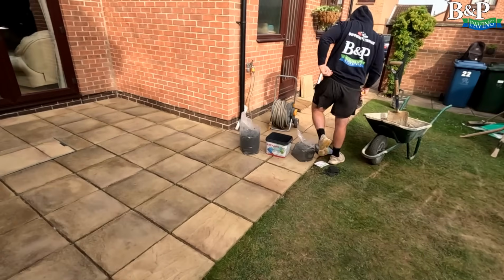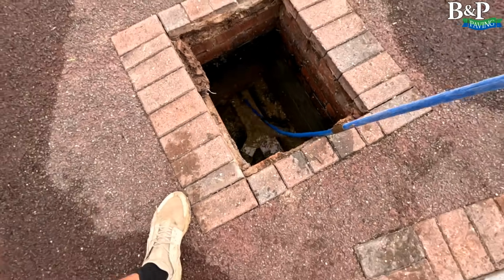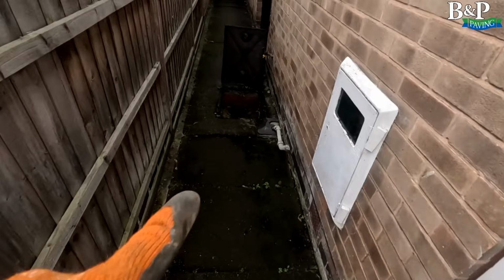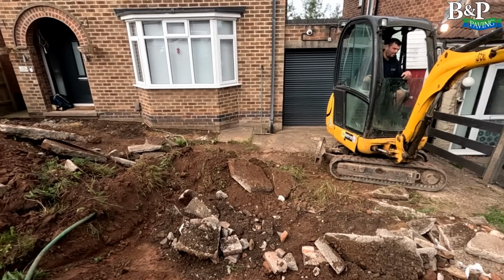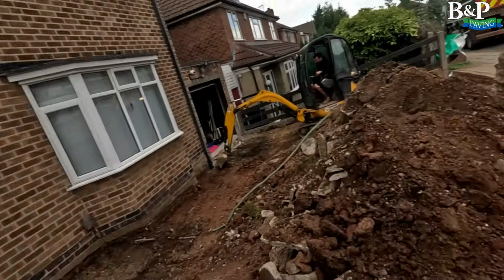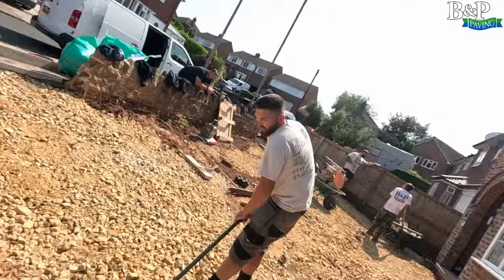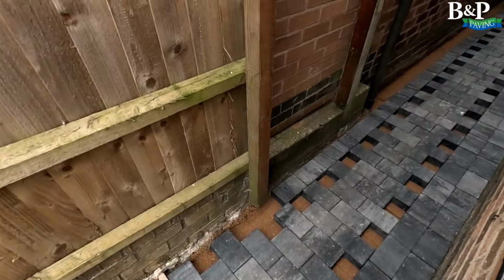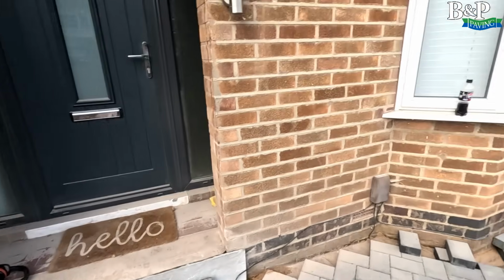could you do this job #157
here we go another episode of b&p paving.

this week we finished the patio from last week, start and new driveway project and perhaps deal with the most disgusting job in our trade...do you think you would have the stomach for it?

all in all a great week!!

hope you guys enjoy the episode and have a great Sunday afternoon.